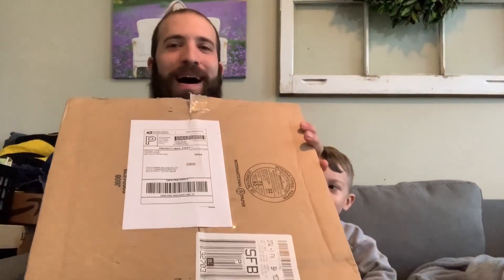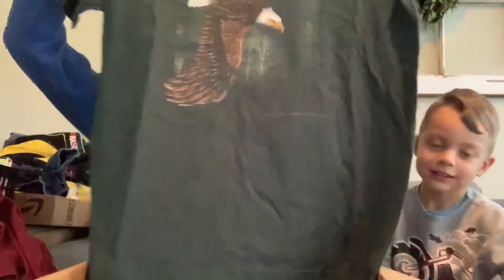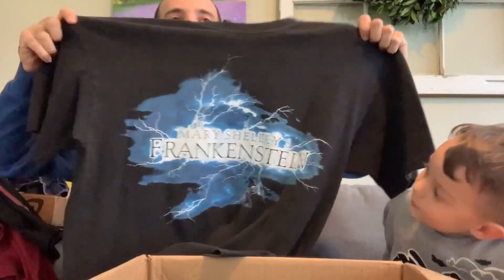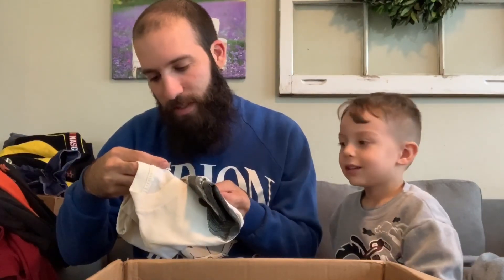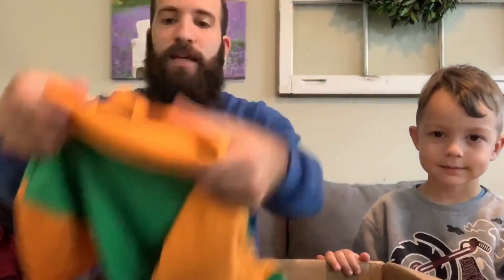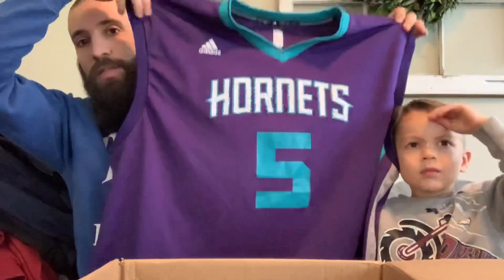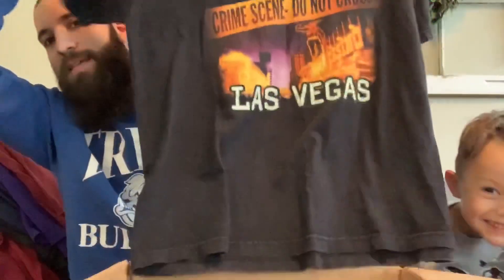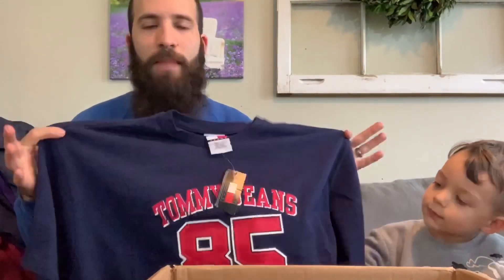I bought a Mystery Box from an Instagram Influencer to resell! - mystery box unboxing opening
Dom's instagram if you want to follow his awesome page!

I really enjoyed opening this and seeing all the cool pieces. If you like this kind of content let me know and I’ll do more!